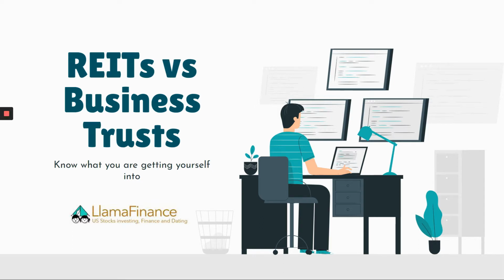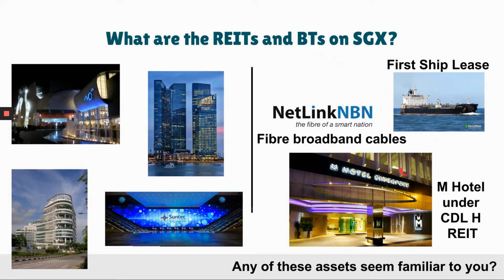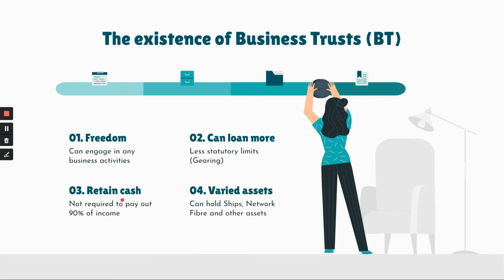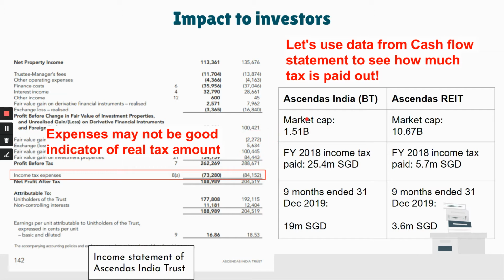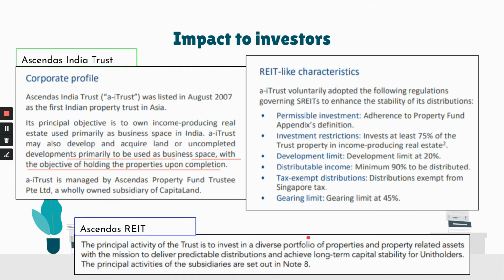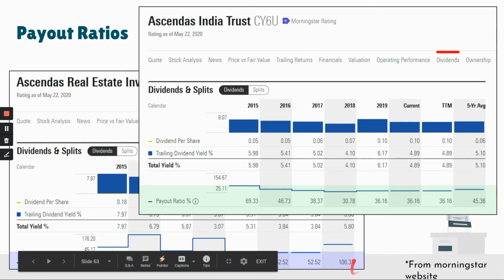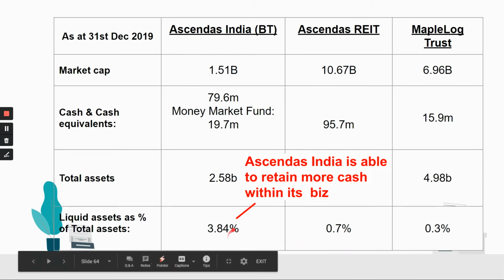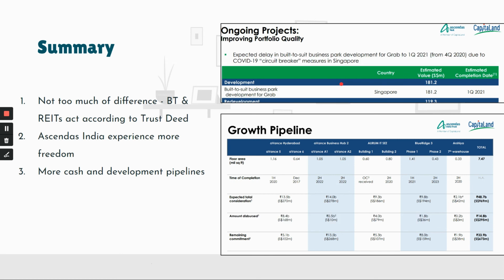LlamaFinance REIT Series Vol 4 - REITs vs Business Trust (ft. Ascendas entities)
You have risk when you do not know what you are investing into.

1. What are the business trusts (BT) and REITs that are available on SGX?
2. Purpose of BT & REIT structures
3. Does it impact you as an investor?
4. Should you invest in them?

Hopefully, by diving into documents of Ascendas India and Ascendas REIT, I can highlight to you the key differences of Business Trust and REIT on SGX.

Credits:
Music
2. Mr Snooze NCS Music

Content:
Presentation template by Slidesgo
Images & Icons by FreePik & Flaticon
Intro video from Videvo by Videvo.net
Ascendas REIT website & 2019 Annual report
Ascendas India Trust website & 2019 Annual report
Morningstar website
Images - Solaris, MBFC, Suntec, Netlink NBN, M Hotel, FSL ship